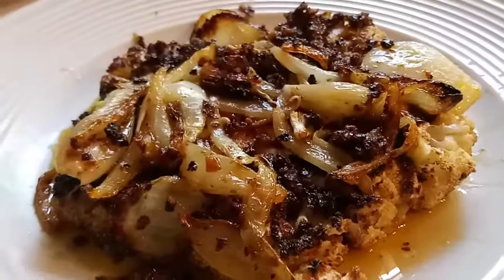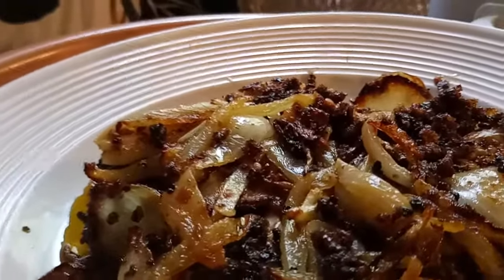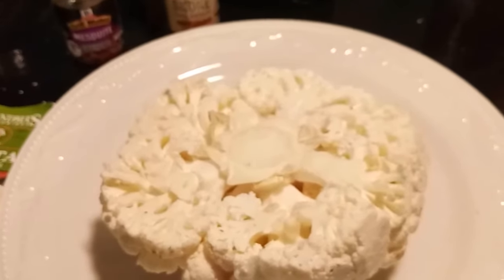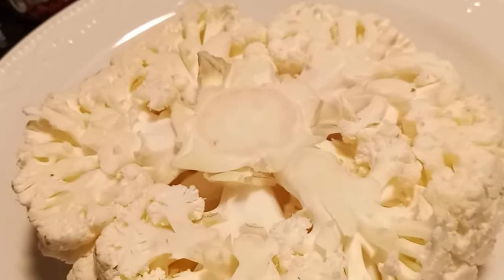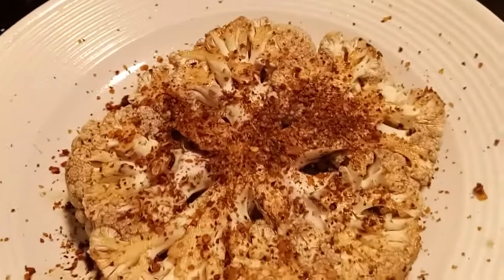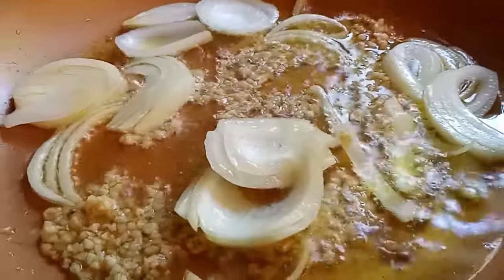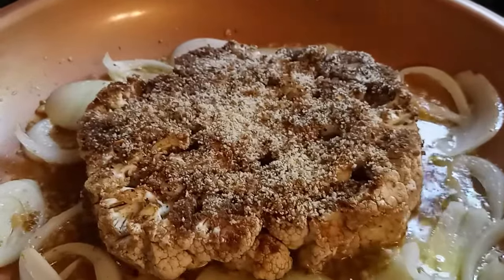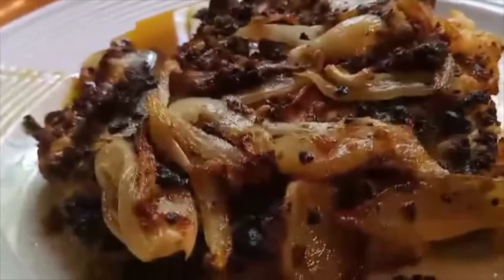Delicious Vegan Cauliflower Steak Recipes To Satisfy Your Cravings!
Cauliflower Steaks
Steaks
cauliflower steak recipe
cauliflower steaks recipe
healthy recipe
cauliflower recipes
how to cook cauliflower